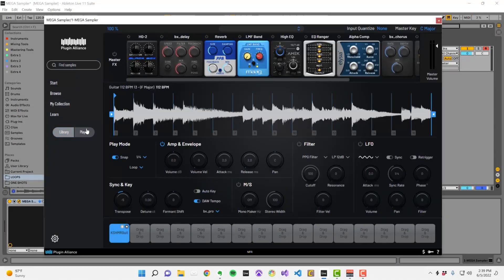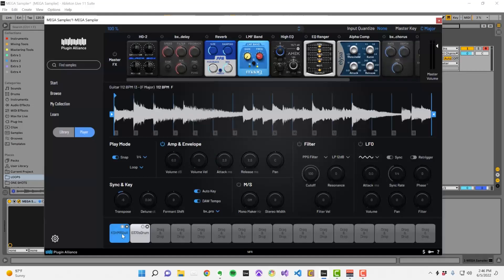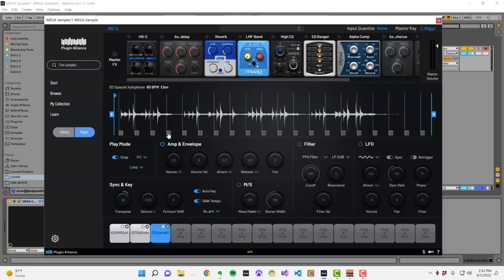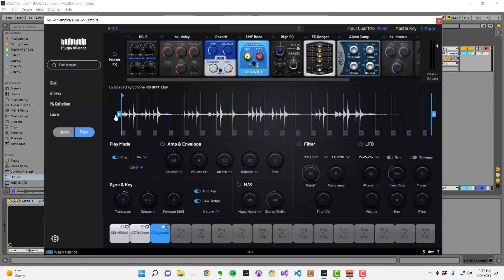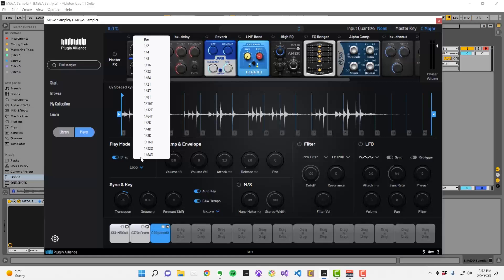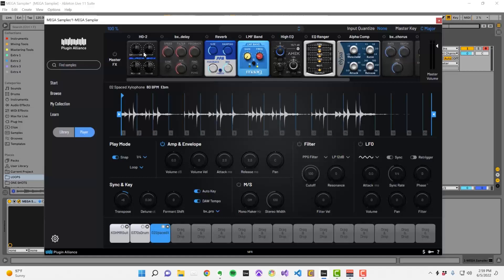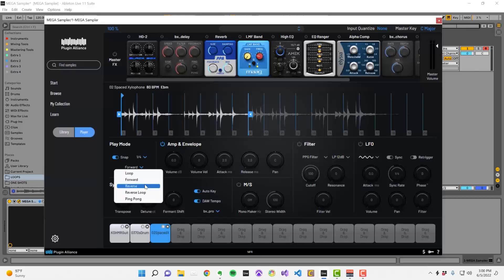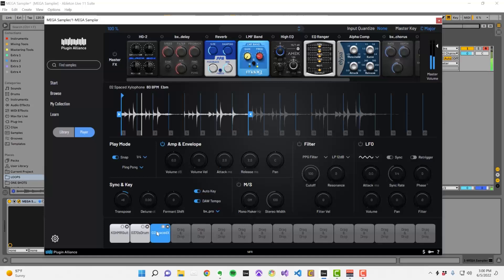MEGA Sampler - Play Mode - Aligning Samples with the Grid | Plugin Alliance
In part 4 of this video series on how to use the brand-new MEGA Sampler, from Plugin Alliance, you will get a breakdown of all the controls available in a single sample slot: playback markers, snap mode, adjusting grid resolution, and the different play modes including loop mode, reverse mode, and ping pong mode.